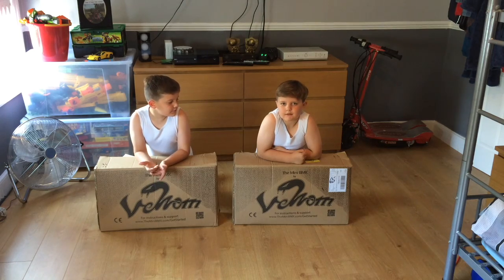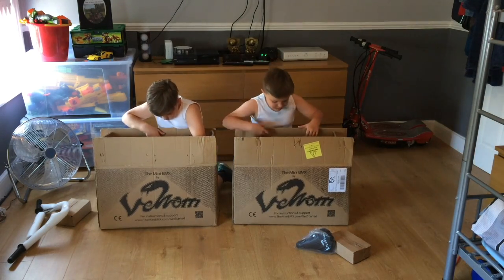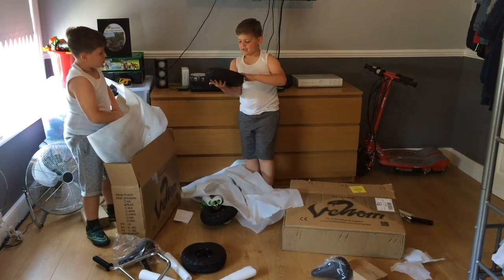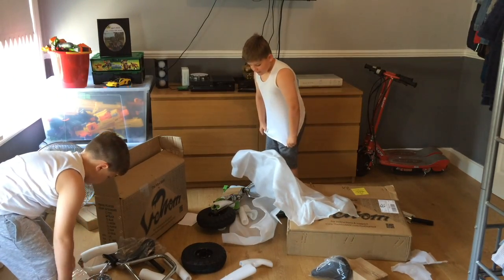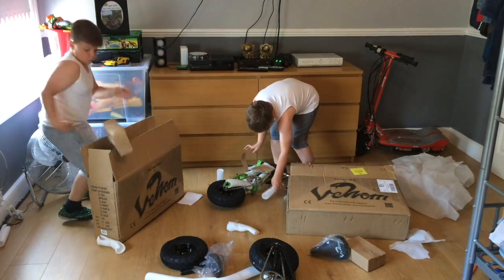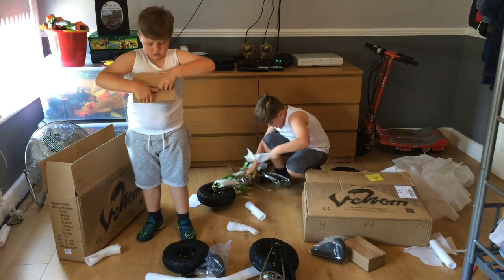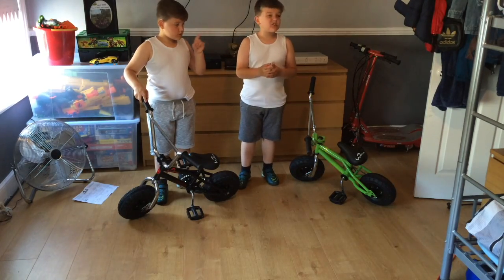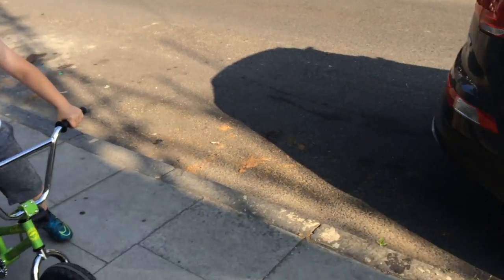Unboxing TWO MINI BMX BIKE (VENOM BIKE) 2016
8 years old twin brother Unboxing Two Mini BMX Venom bike 2016 review.